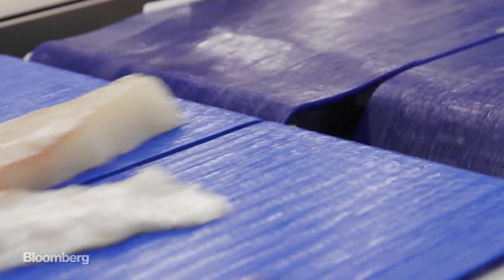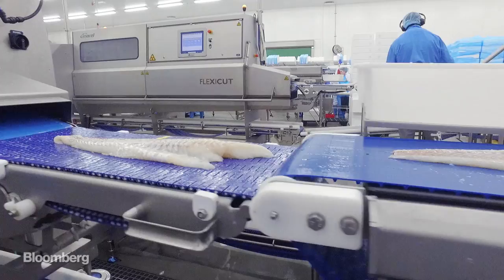Your Fish Sticks May Have Been Sliced by This Algorithm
Jun.20 -- June 20 -- Cutting fish is a tough job... for humans. In this installment of Hello World, Bloomberg's Ashlee Vance visits a factory in Iceland to learn how "The Flexicut" is changing the fish slicing game forever.